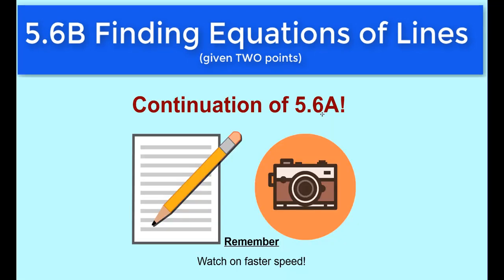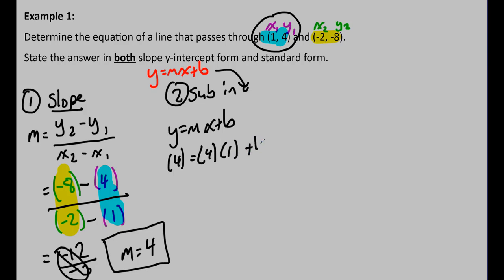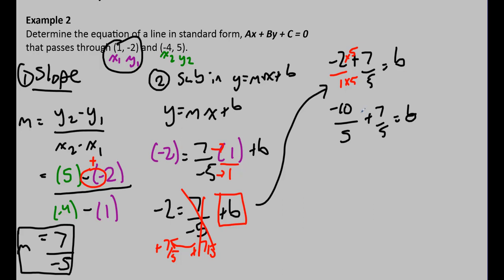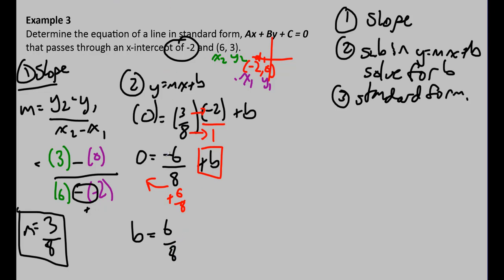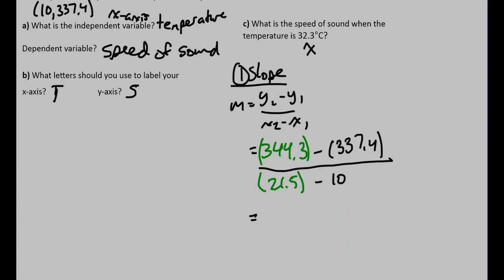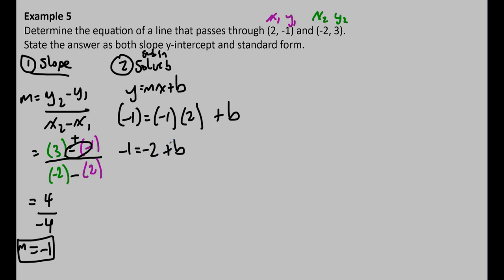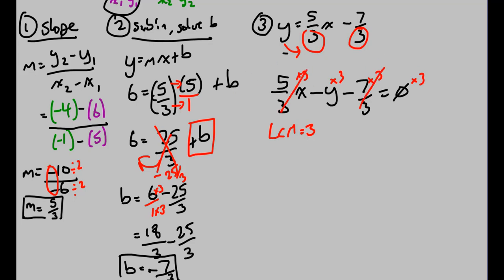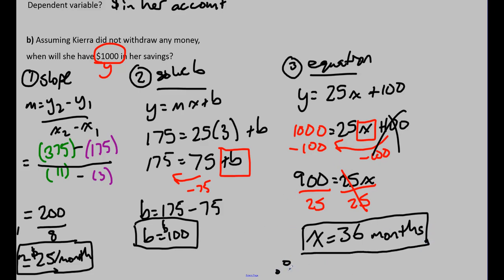5.6B Finding the Equation of a Line Given 2 Points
You should be comfortable with the lesson in 5.6A before moving onto this one. Watch on a faster speed if needed!